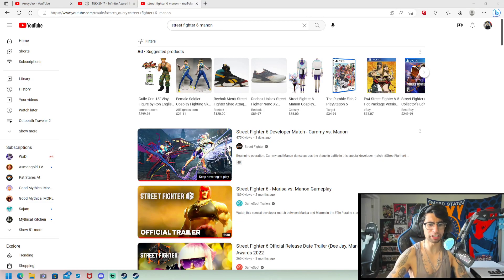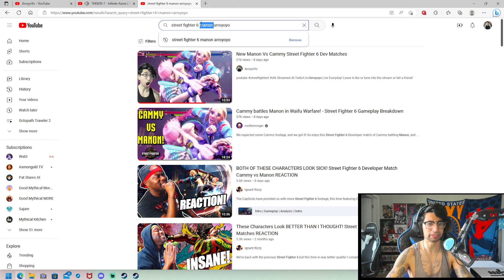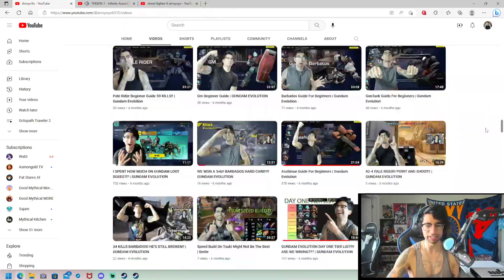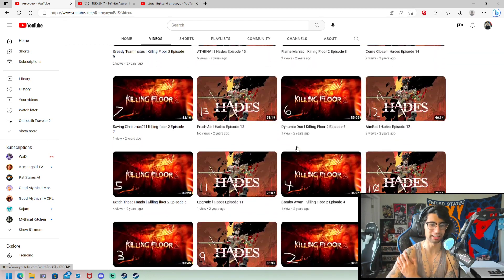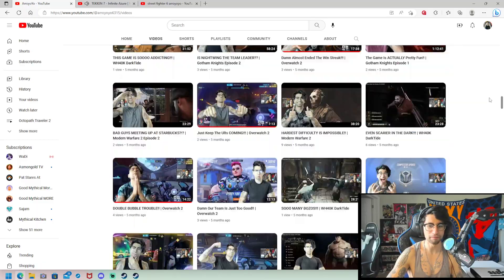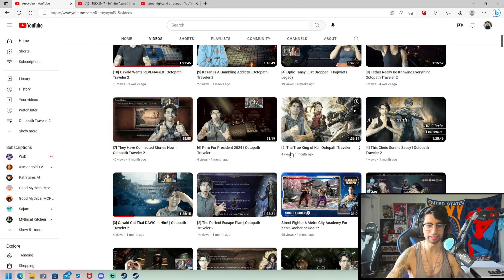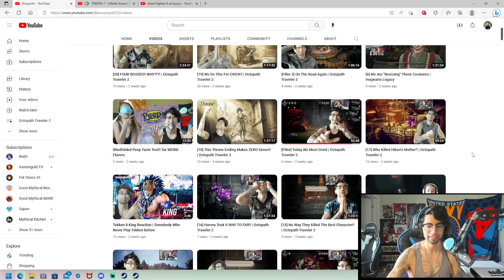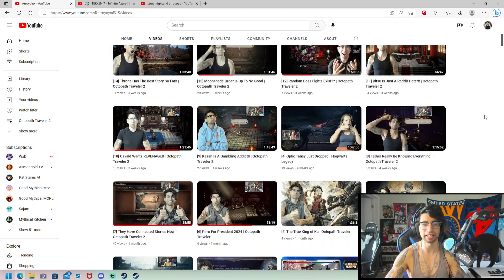Are You Able To See This Video?? How I Got Shadow Banned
Streamed At Twitch.tv/Arroyoyo
Live Everyday!
Leave A like or tune into the stream or tell a friend! Would Mean Alot!